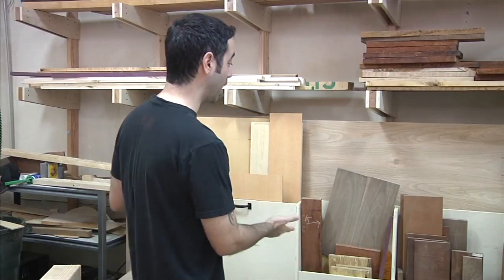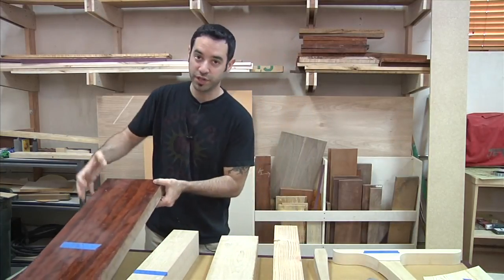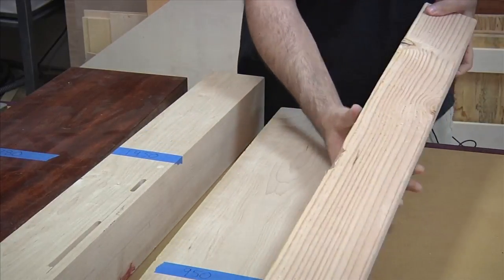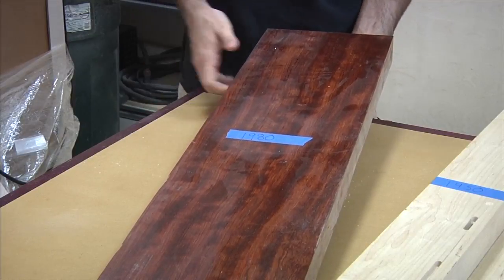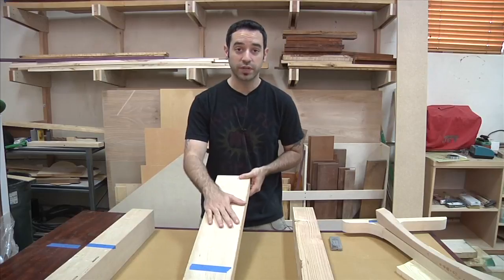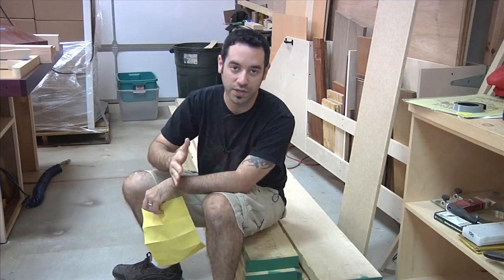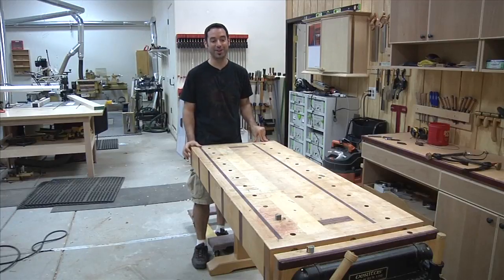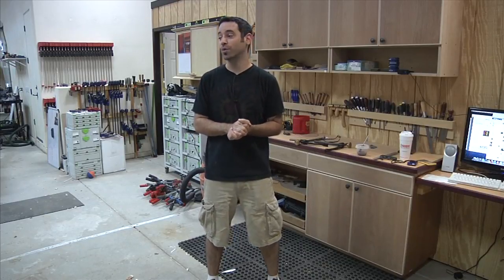06 การเลือกไม้ทำโต๊ะ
การเลือกไม้ทำโต๊ะงานไม้แบบรูโบ